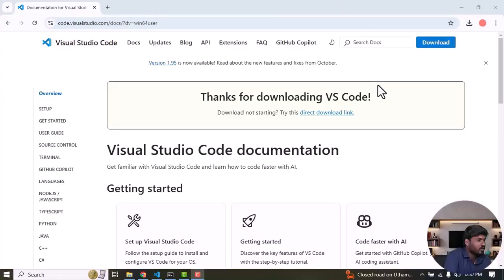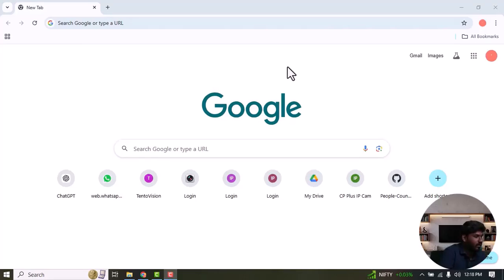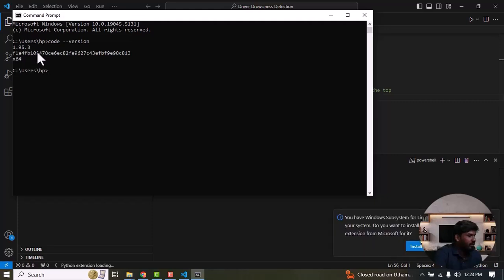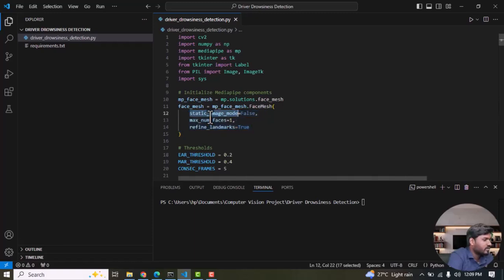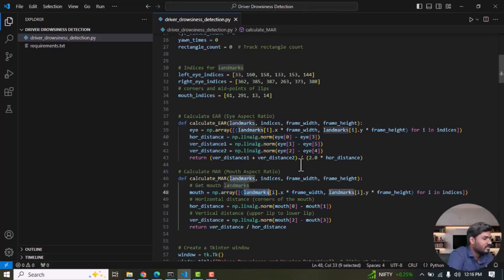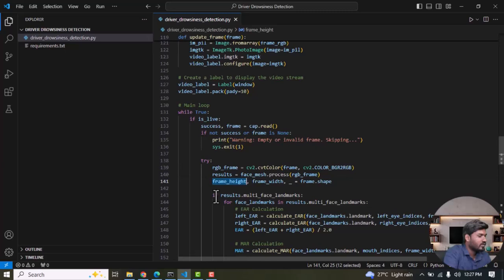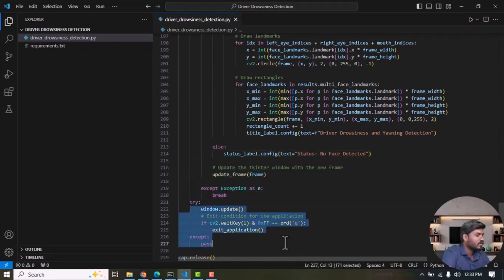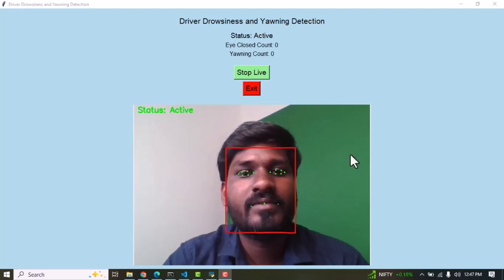Driver Drowsiness Detection + Source Code | AI Python OpenCV Deep Learning Eye Tracking Project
🚗💡 Driver Drowsiness Detection System using Python, AI & Computer Vision

Welcome to this hands-on project tutorial where we build a real-time Driver Drowsiness Detection System using Python, OpenCV, and MediaPipe. This system monitors driver alertness by tracking eye closure and yawning patterns, helping prevent road accidents and improve road safety.

👉 In this video, you’ll learn:
✅ Setting up Python & required libraries (OpenCV, MediaPipe, Tkinter, Numpy)
✅ Capturing real-time video feed from a webcam
✅ Detecting facial landmarks (eyes & mouth)
✅ Calculating Eye Aspect Ratio (EAR) & Mouth Aspect Ratio (MAR)
✅ Detecting drowsiness (closed eyes, yawning) in real time
✅ Displaying alerts & driver status on a Tkinter GUI dashboard
✅ Exporting this into a production-ready AI project

🎯 By the end of this video, you’ll have a fully functional Driver Drowsiness Detection System that can be integrated into cars, fleet monitoring solutions, and AI-powered road safety systems.

📌 Driver Drowsiness Detection Project – Each Module Duration
00:00 – 00:05 → Outcome of the project
00:05 – 01:17 → Introduction of the project
01:17 – 02:44 → Python Installation
02:44 – 04:44 → VS Code Installation
04:44 – 05:17 → Brief Overview of the project
05:17 – 06:08 → Understanding Key Packages for Driver Drowsiness Detection
06:08 – 08:15 → Implementing Drowsiness Detection Logic Using EAR & MAR
08:15 – 09:03 → Integrating Detection with Tkinter GUI
09:03 – 11:29 → Real-Time Detection with Live Video Streaming
11:29 – 13:03 → Real-Time Model Inference for Drowsiness Detection
13:03 – 13:37 → Conclusion & Next Steps

🔑 Key Techniques Used:

OpenCV for real-time video processing

MediaPipe for face landmark detection

Eye Aspect Ratio (EAR) & Mouth Aspect Ratio (MAR) for drowsiness detection

Tkinter GUI for real-time driver alerts

Python-based AI integration for production-ready deployment

🎓 Want this full project (source code + dataset + documentation) AND 21 more Computer Vision projects with certificate?

🛠 Requirements:

Python 3.12+

OpenCV

MediaPipe

Tkinter

Numpy

✨ Perfect for students, AI beginners, and professionals interested in computer vision and real-world AI applications.